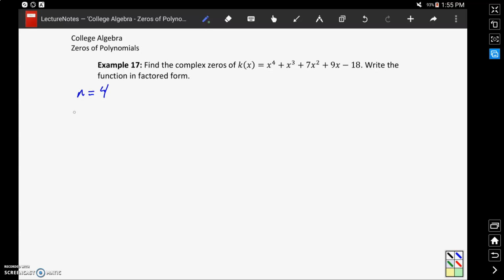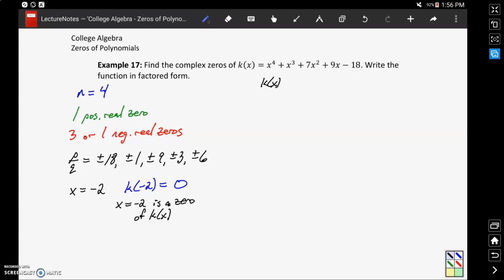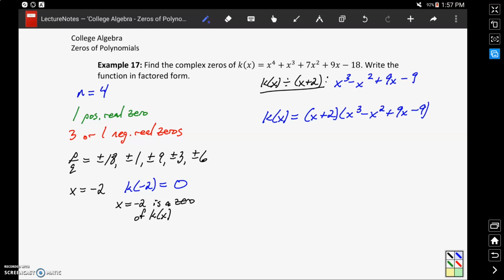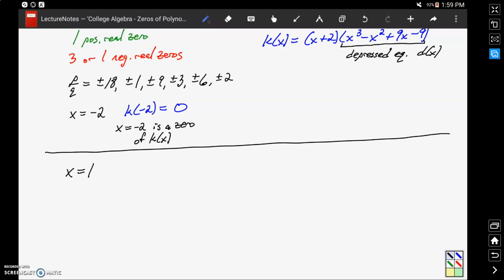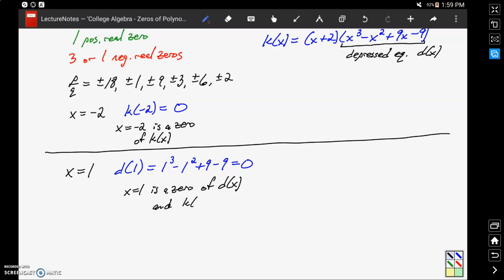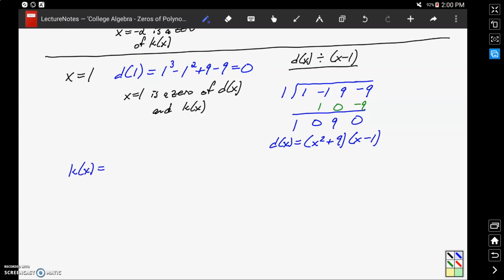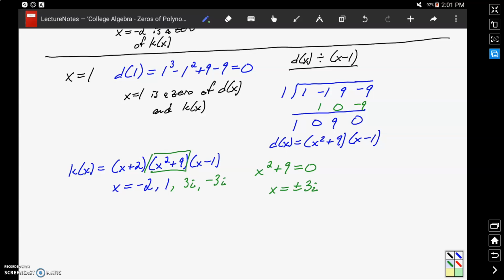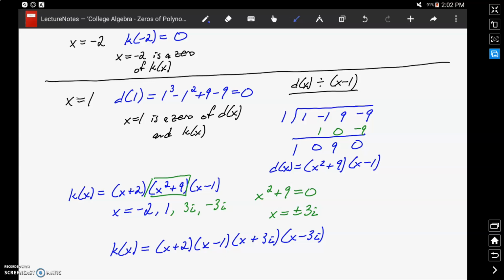Finding Zeros of Polynomials - Example 17